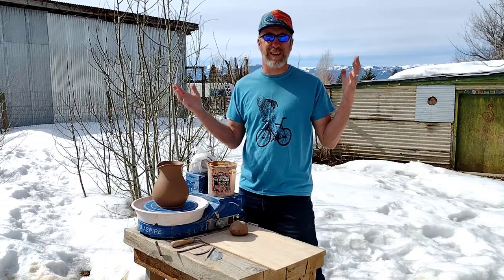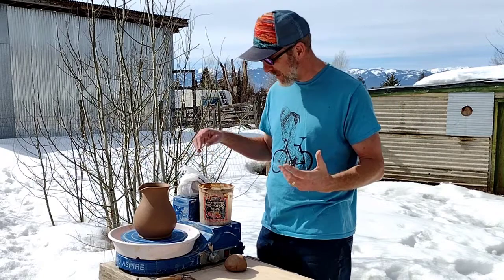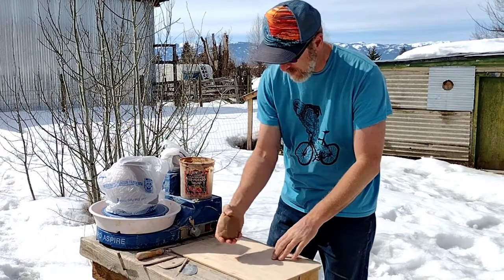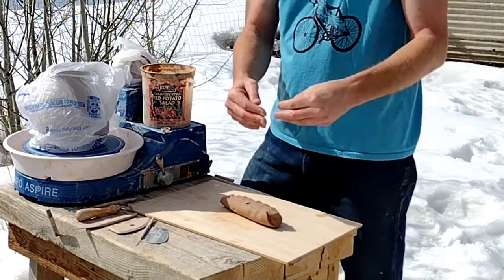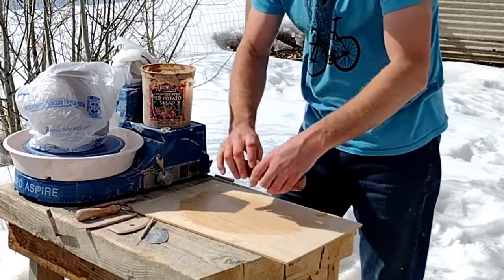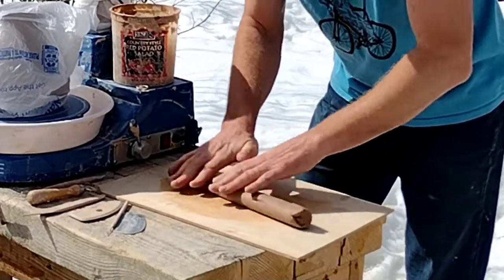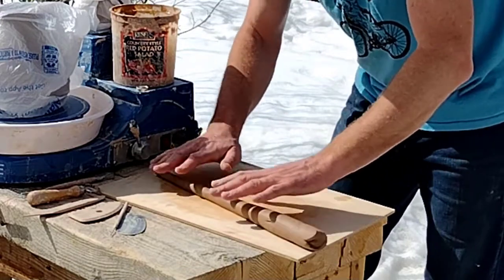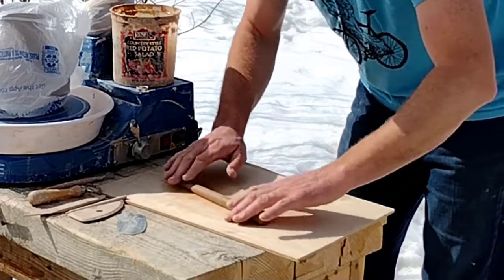Day 12 – Putting a Unique Handle on a Pitcher – 365-Day Pottery Challenge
Today is exciting. We’re trimming and handling the pitcher that we threw yesterday! I’ll show you how to trim right side up and upside down. I’ll also show you how to pull a handle as well as how to roll and shape a very unique clay handle to attach to your pitchers.

Check out my 365-day pottery making Challenge, where I'm attempting to do pottery outside, snow or sun, every day for a year.

My Pottery Courses on SKILLSHARE:
Pottery on the Wheel for Beginners Course
How to Throw a Plate on the Wheel Course
How to Make a Pottery Mug with a Handle Course

The Despicable Five - The Five Most Infuriating Pottery Problems and Their Solutions

My 3 Most Popular Pottery Videos on YouTube

Mud Tools Sponges that I use for most of my throwing - Blue, Yellow and White pack:

Extra pack of sponges for water management:

Big Clean-up Sponges (these are a game changer for faster clean up!):

Basic Set of Trimming and Shaping Tools and Cutting Wire like I use:

A Very Nice Pottery Wheel (it's a powerful wheel and it can be used sitting or with legs removed can be used standing at a table):

Thanks so much for being here with me on this incredible journey!